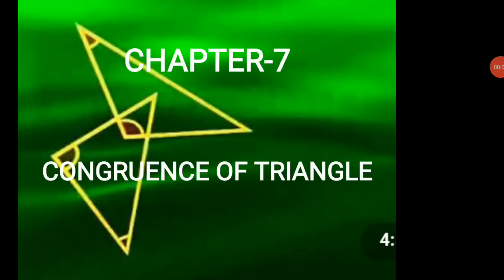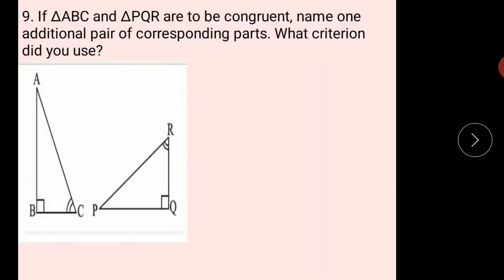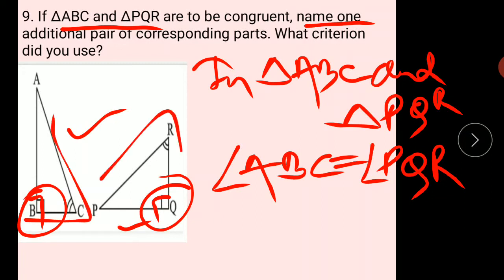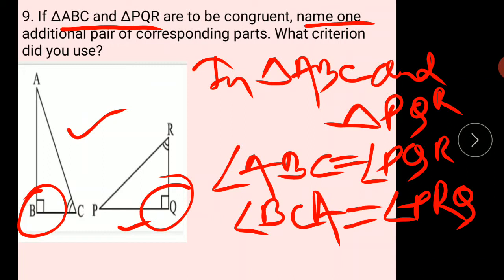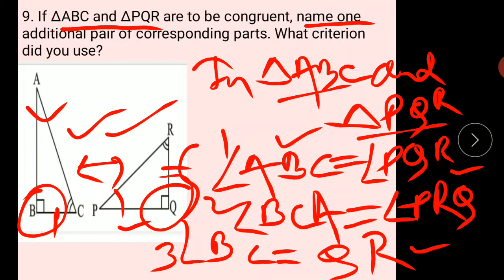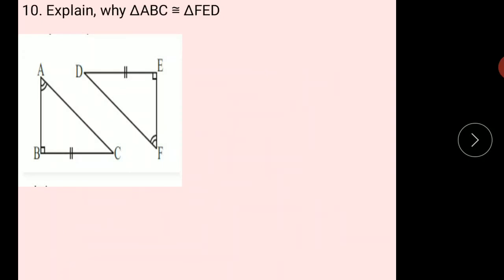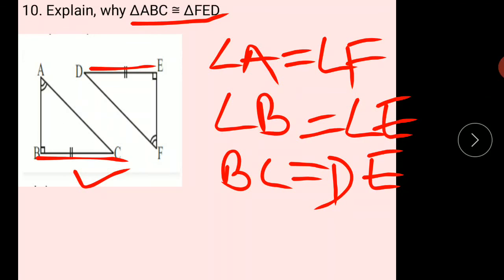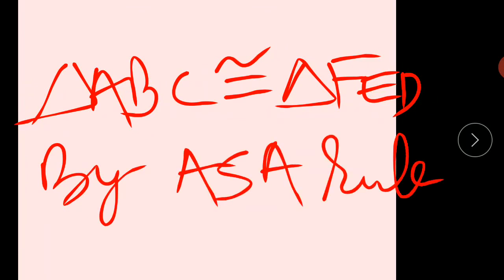Class 7 Ex-7.2 q.no 9,10